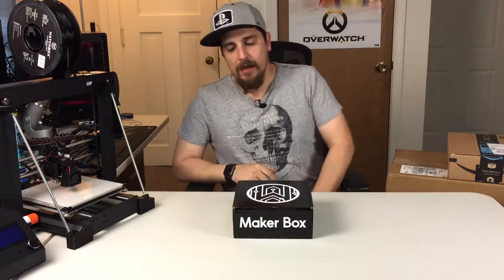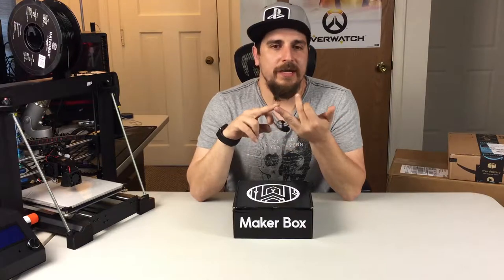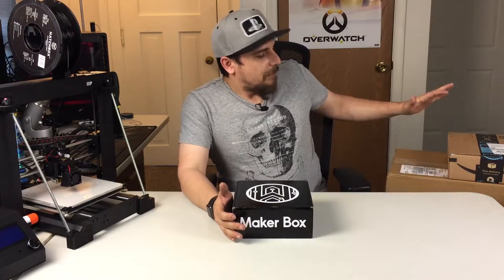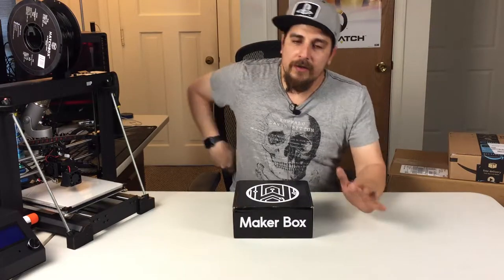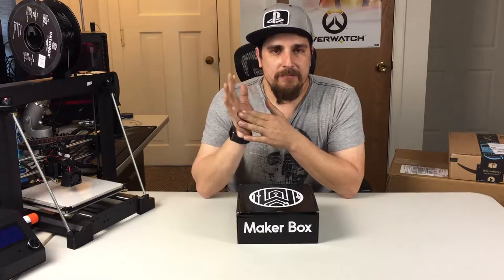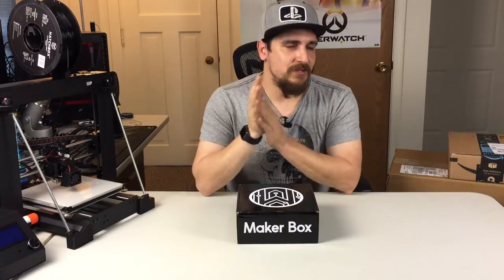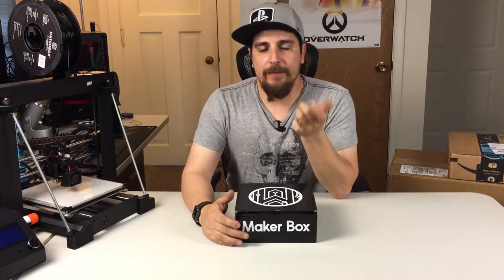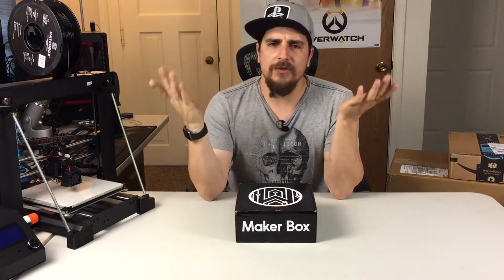Channel update April 17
Thank you to all the new subs that have joined my channel. Just want to give you guy and road map as to what you can expect over the next few month. If you have any suggestions let me know down below.